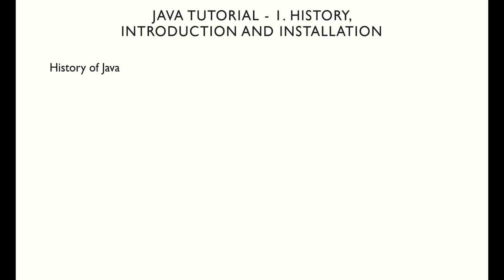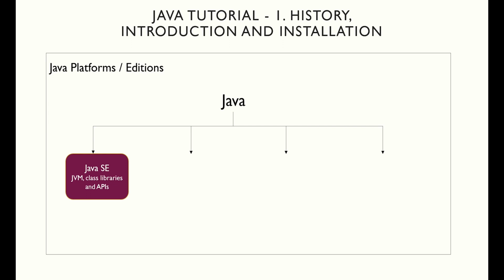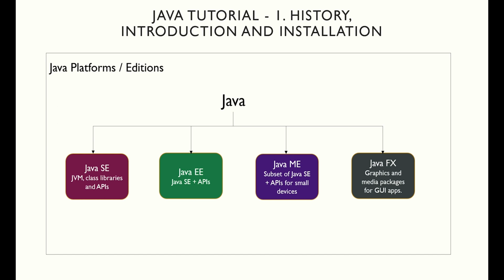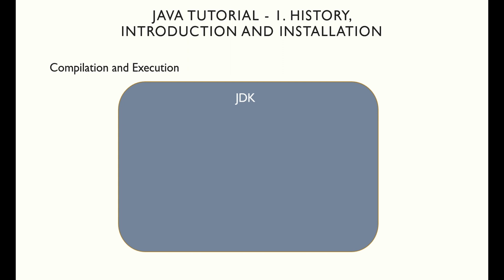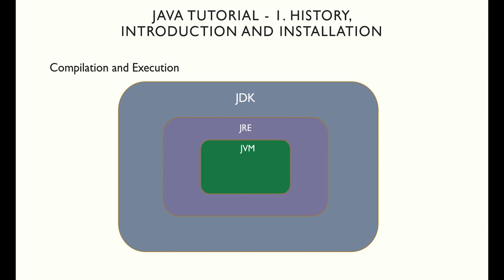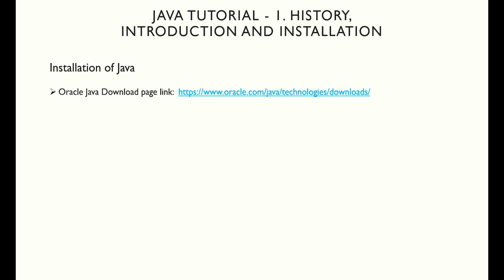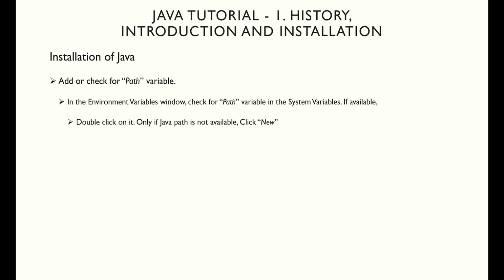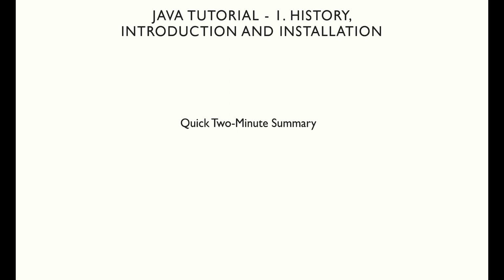Java Tutorial - 1. History, Introduction and Installation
First video of Java Tutorial. This video covers :
a) History of java - Where and when did it start and how it evolved?
b) Introduction to Java - What is Java? Java as a Platform, Java Editions, Java Development Kit(JDK), Java Runtime Environment(JRE), Java Virtual Machine(JVM), compilation and execution process of Java program, how does Java program run?
c) Java Installation steps for windows.

Chapters:
0:00 Introduction
0:10 Disclaimer
0:32 History of Java
2:00 Introduction to Java
2:40 Platforms/Editions of Java
6:18 Compilation and Execution
9:59 How does Java program execute?
11:41 Installation of Java
15:29 Quick Two-Minute Summary